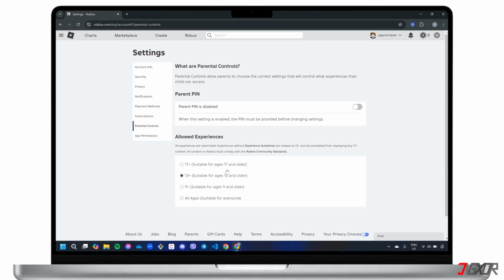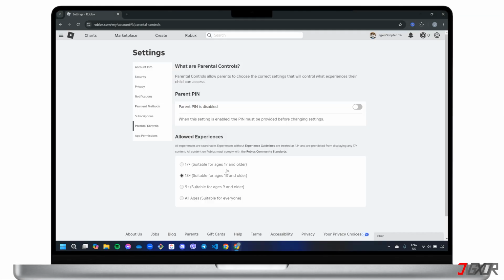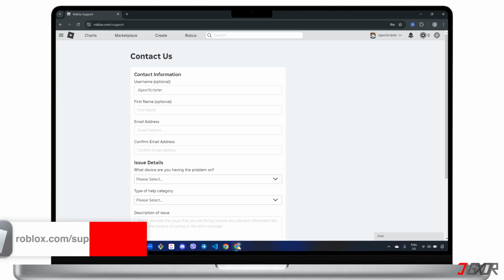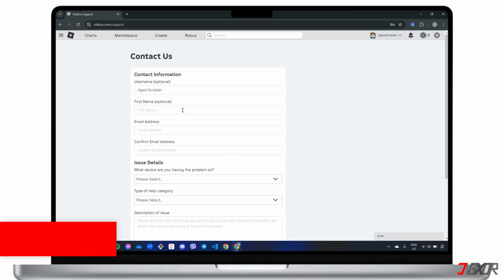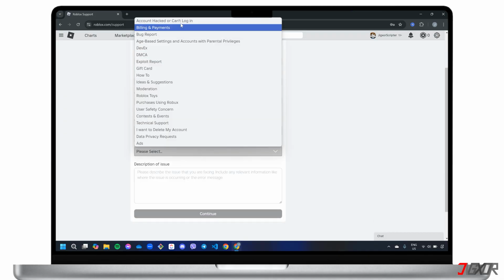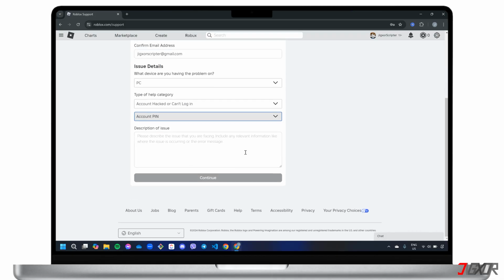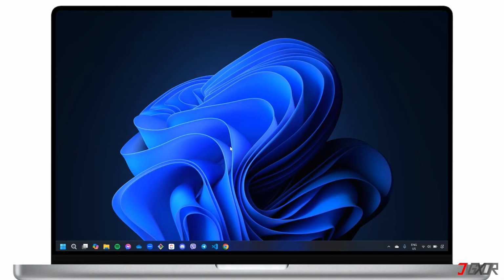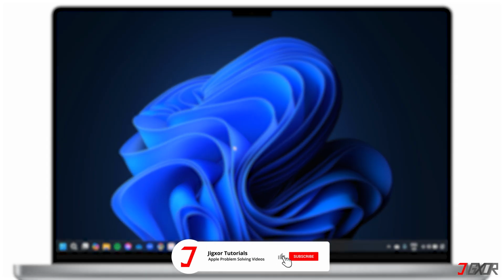How To Turn Off Parental Controls On Roblox Without PIN! [2025]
Hey what’s up Jigxor here! Have you found yourself locked out of your Roblox account because of “Parental Controls?” It can be frustrating when you need to make changes but can’t remember the PIN you set up. In this video I will show you a simple solution on how to disable Parental Controls on Roblox even if you’ve forgotten your PIN. Let’s go! Yours Jigxor

Video: 1126